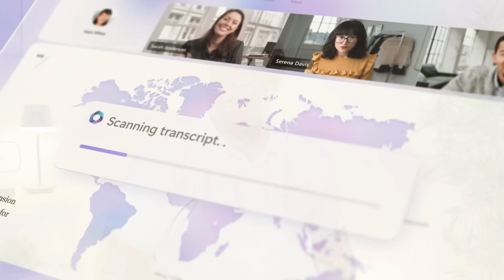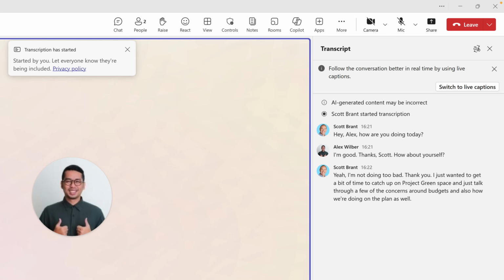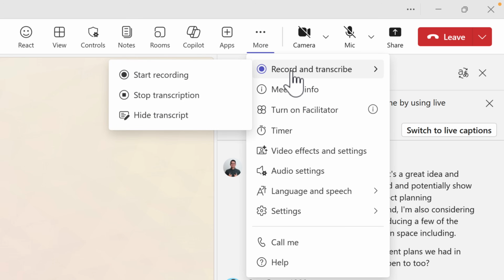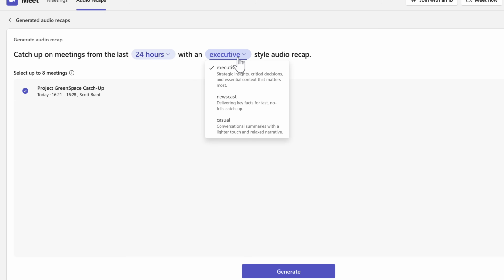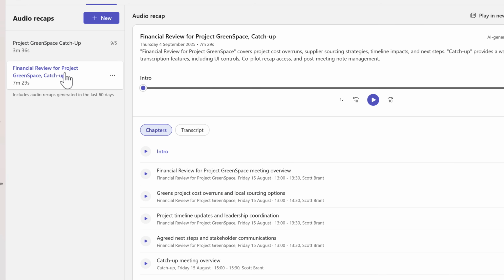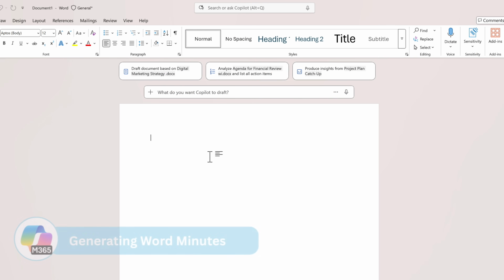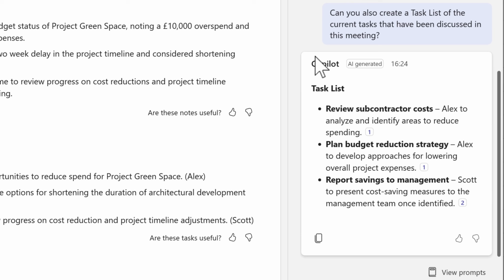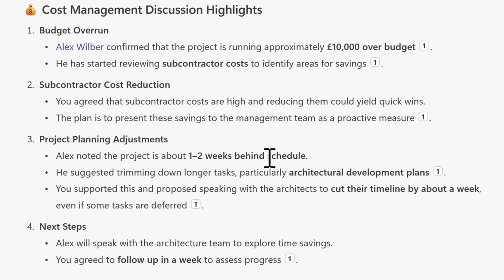How to Use Copilot to Automate Meeting Notes in Microsoft Teams!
Want to get the most value from Microsoft 365 Copilot?
for expert guidance, courses, and coaching designed to boost your Copilot skills and help you drive real adoption in your work.

In this tutorial, you’ll learn how to automate meeting notes in Microsoft Teams using Copilot, from enabling transcription and capturing real-time insights to generating audio recaps, professional meeting minutes in Word, and even follow-ups after your meeting.

If you’ve ever left a meeting unsure of the actions, key points, or what was decided, Copilot takes away the pain and ensures you always have a clear, professional summary ready to share.

🔍 What You’ll Learn in This Video:
✅ How to enable and manage meeting transcription in Microsoft Teams
✅ How to ask Copilot live questions during a meeting
✅ How to use the new Copilot Audio Recap feature in Teams
✅ How to generate polished meeting minutes in Word in minutes
✅ How to follow up effectively using Copilot Chat and Teams
✅ How to summarise meeting notes across Microsoft 365

⏱ Video Chapters:
00:00 The Problem with Meetings!
01:29 Enabling Transcription in Microsoft Teams with Copilot
02:14 Ask Copilot Questions in the Meeting
03:14 Ending and Stopping Meeting Transcriptions
03:51 Using the NEW Copilot Audio Recaps in Teams
06:37 Improve Your Copilot Skills & Adoption with Your 365 Coach
07:43 Drafting Professional Meeting Minutes with Copilot in Word
08:56 Post Meeting Follow-Up with Copilot in Teams and Copilot Chat
11:46 Summarising Copilot Enabled Meeting Notes in Teams